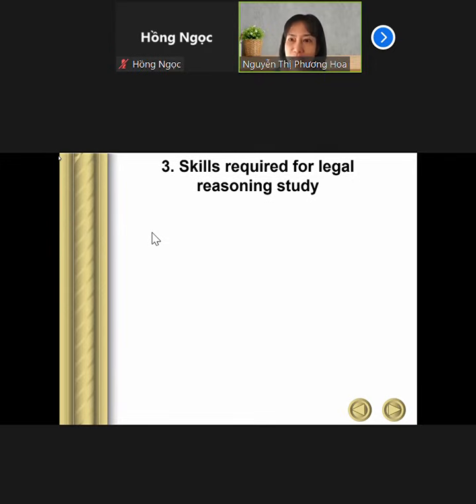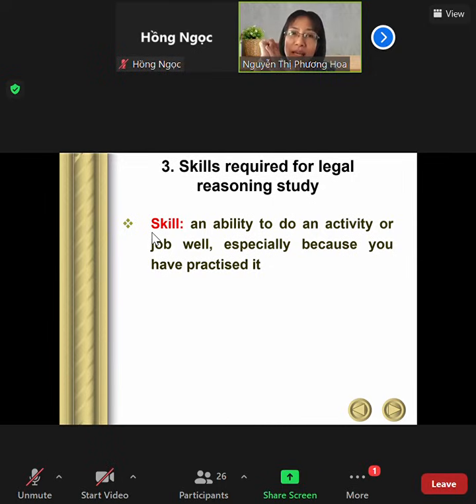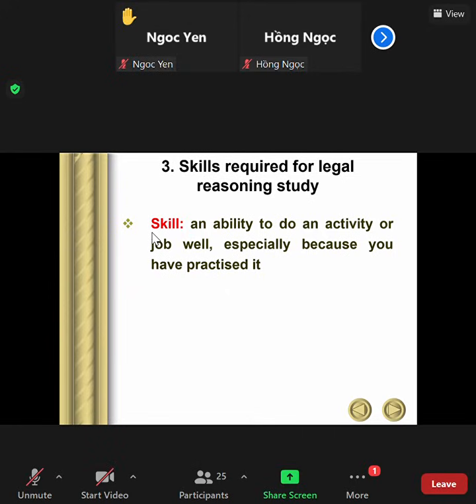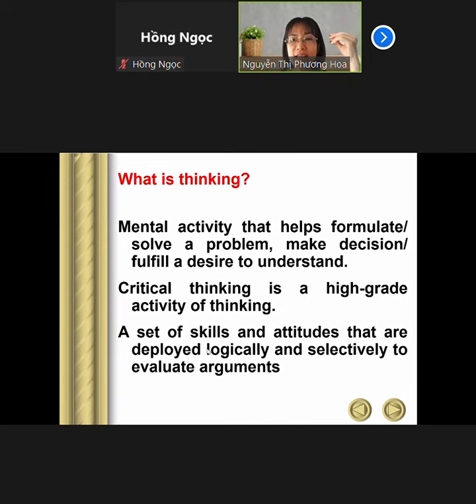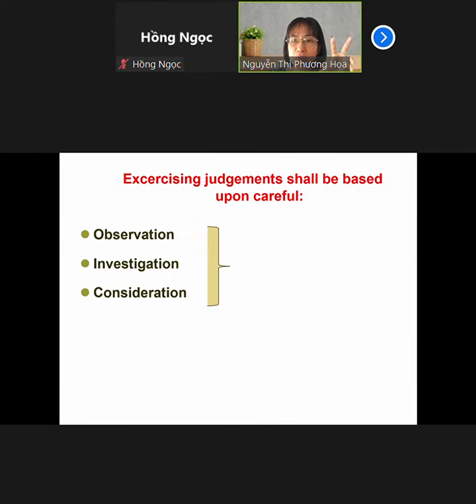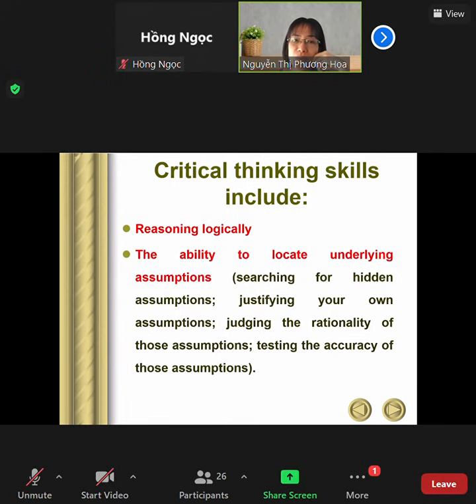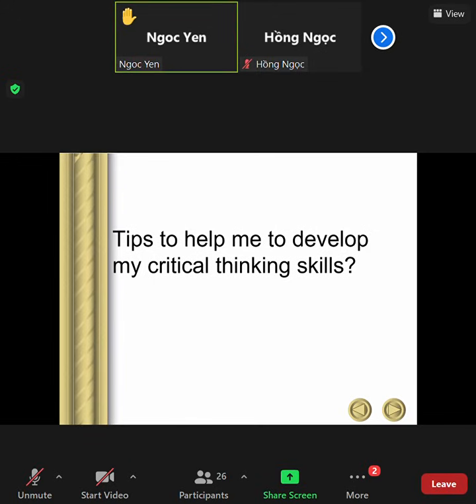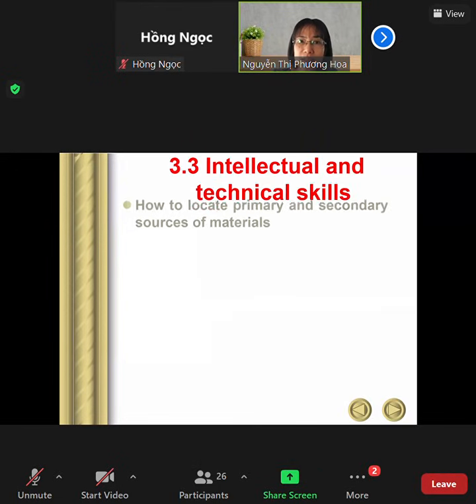[LR&LM] Buổi 2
Ngày 22/10/2021